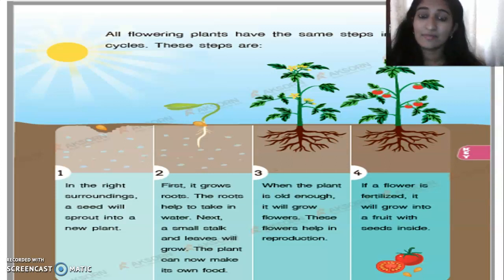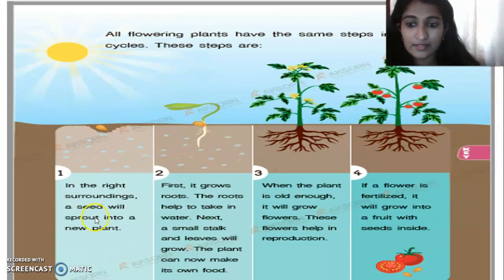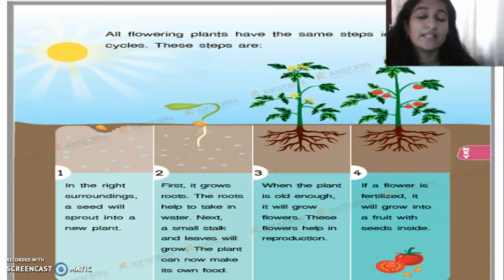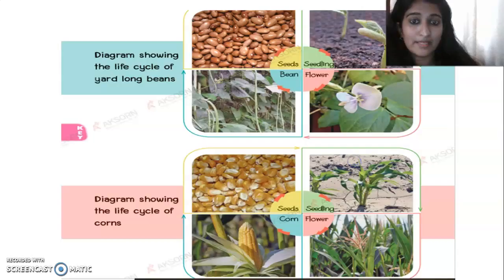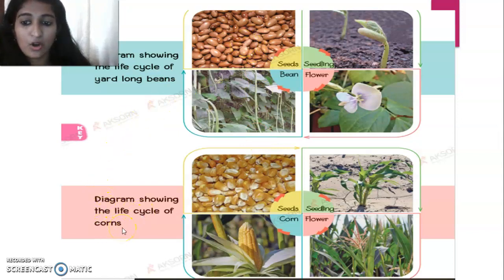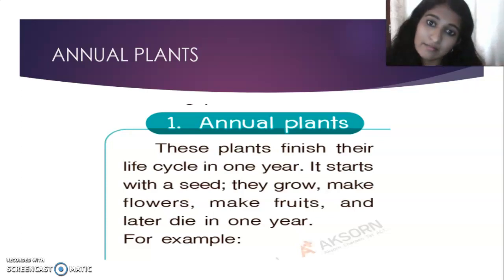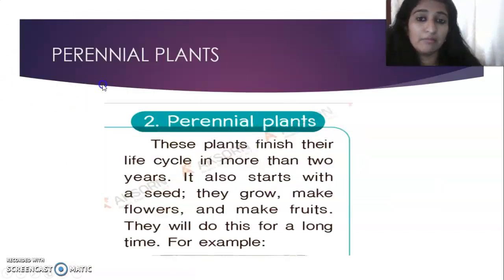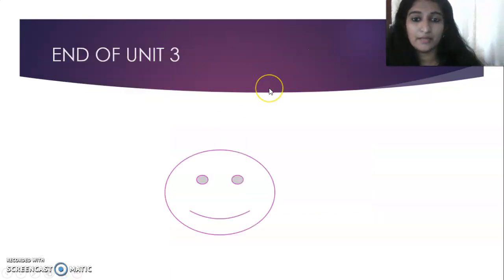science grade 2 (part 9) Annual and Perennial plants